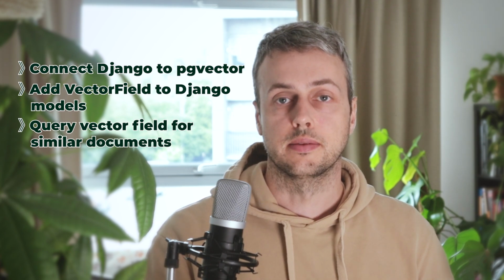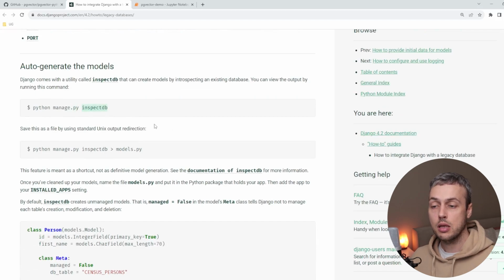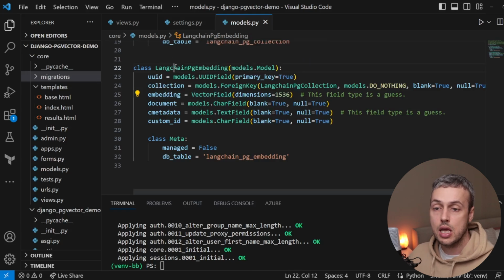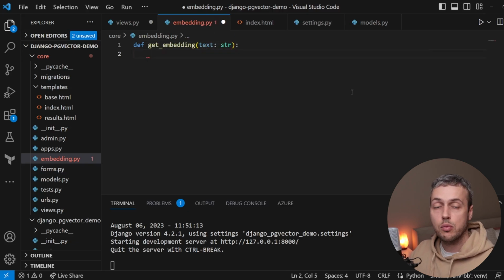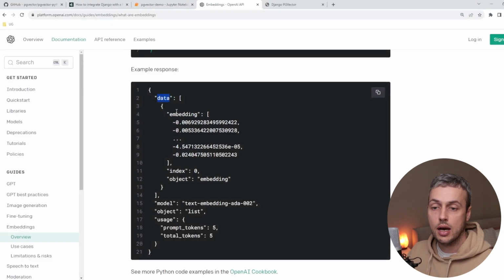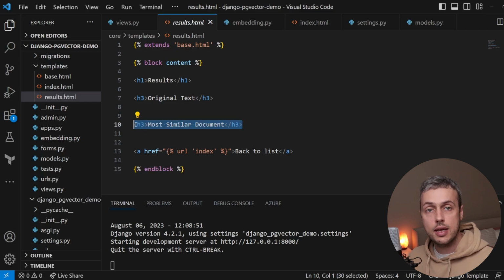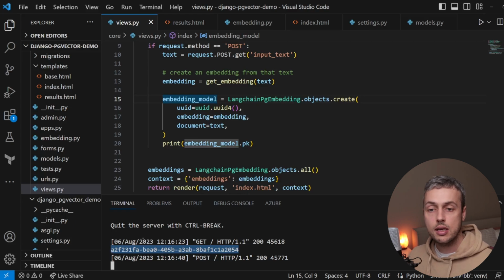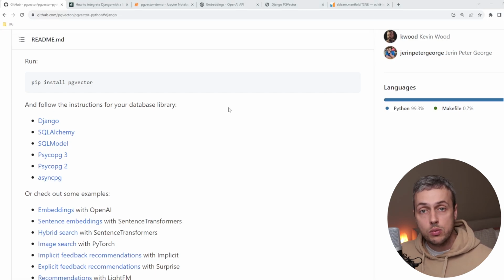Django & PGVector - Vector-Based Search in Django with PGVector & PostgreSQL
In this video, we look at connecting Django to Postgres and PGVector, and how to use a VectorField on our Django models to connect them with an underlying column of type vector.

We'll create a small proof-of-concept Django app where a user can submit some text, which is embedded using OpenAI, and then we search the database to find the "most similar" documents using PGVector and its distance metrics - L2Distance, CosineDistance, etc.

We'll also see how to add vectors to the database with Django, and how to use the inspectdb management command to integrate a Django app with an existing database.

📌 𝗖𝗵𝗮𝗽𝘁𝗲𝗿𝘀:
00:00 Intro
01:20 Setup pgvector with Docker
02:48 Connect Django to Postgres database container
04:43 Using inspectdb management command to auto-generate models for existing database
06:52 Adding pgvector VectorField to Django Model
10:10 Adding documents and embeddings to template
14:27 Embedding text with openai Embedding model
20:35 Querying the database with pgvector L2Distance metric
26:33 Inserting vector data with Django and pgvector
29:55 Summary and use-cases